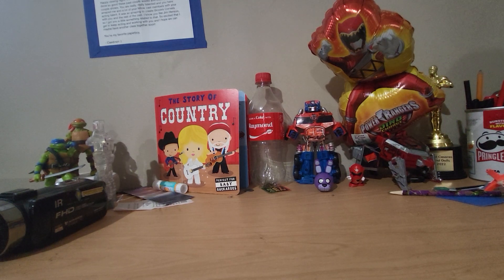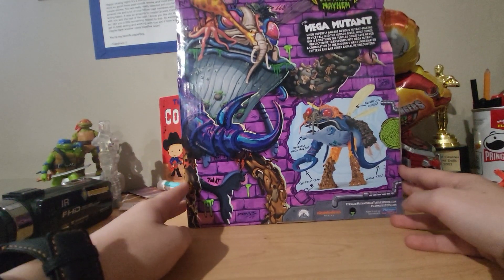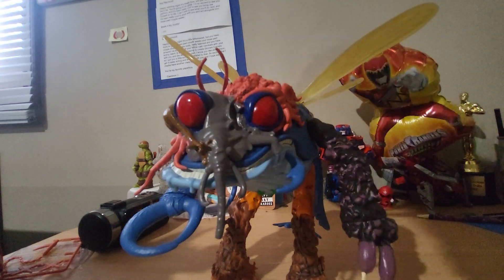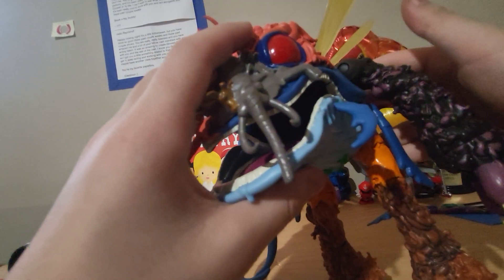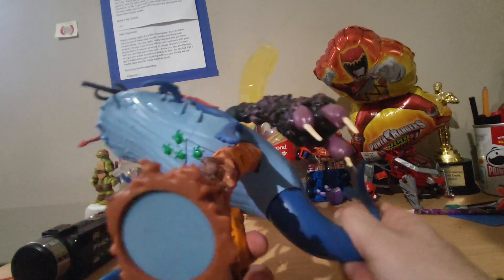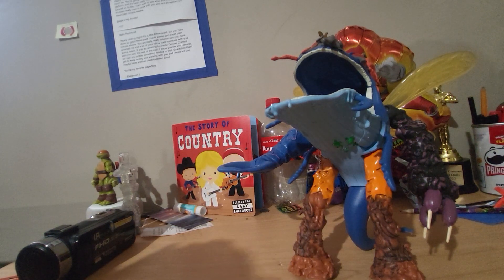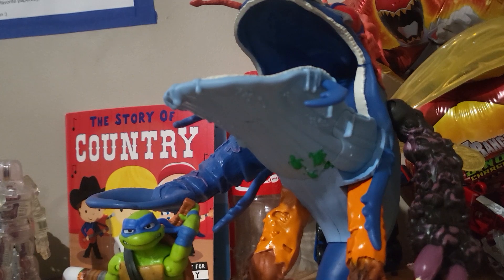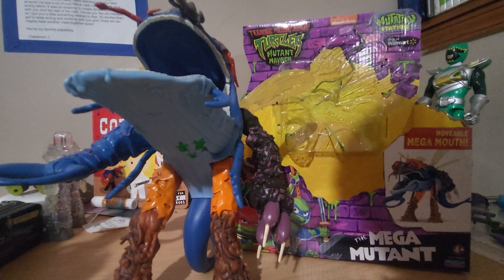TMNT MUTANT MAYHEM SUPER DUPER FLY